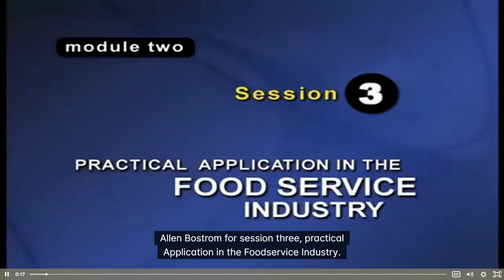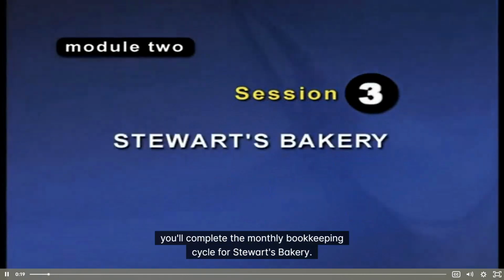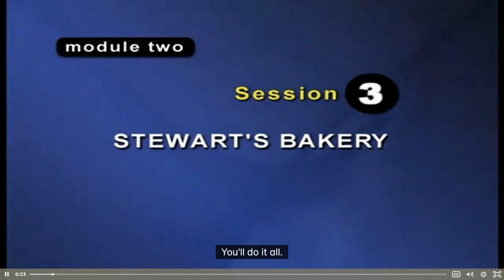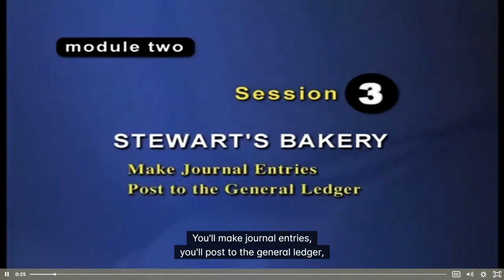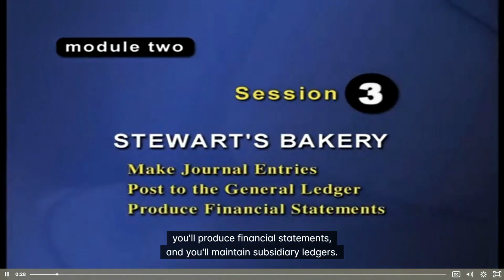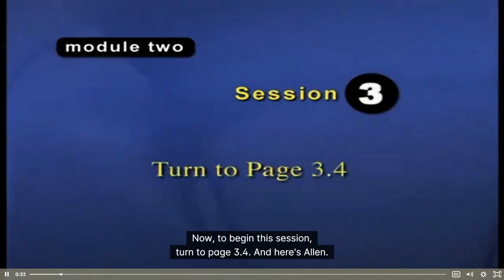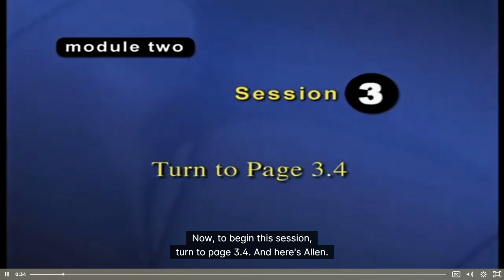Working Capital and Current Ratio M2 S3 T1